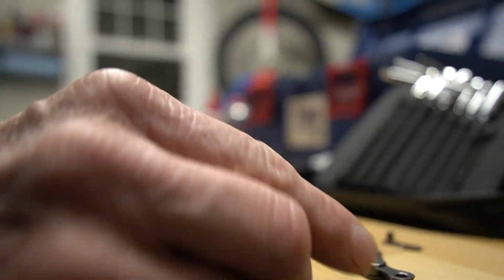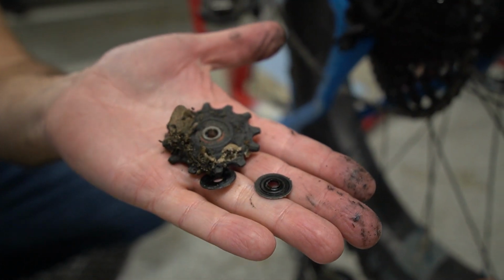Bike Maintenance Event - Adventures with REMAX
Bike Maintenance can be fun with a group of folks!  We decided to have a few buddies over and learn from each other and work on our bikes.  The winter season leaves time for getting the bike dialed back in!  Adventures with REMAX, and Mark Deering, love hosting events around the awesome cycling community!